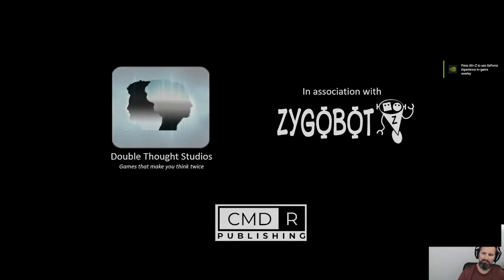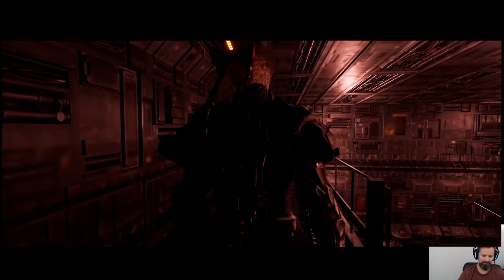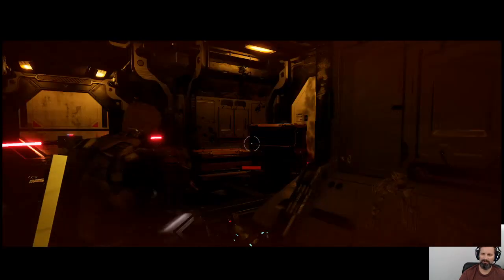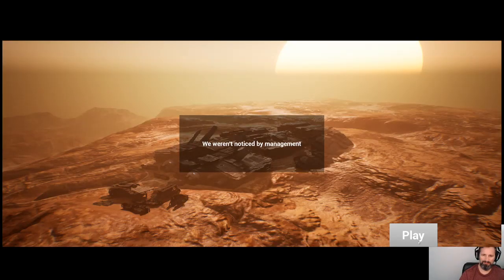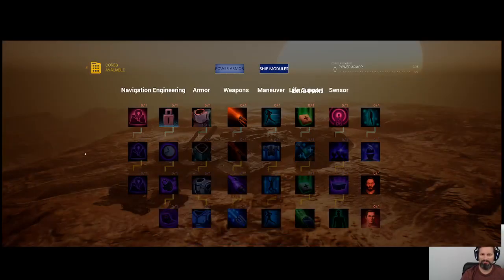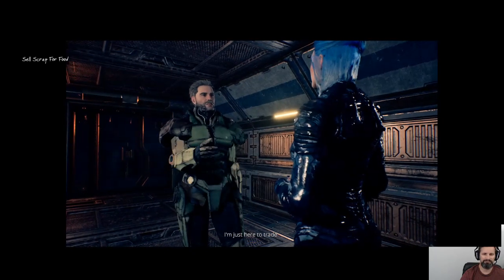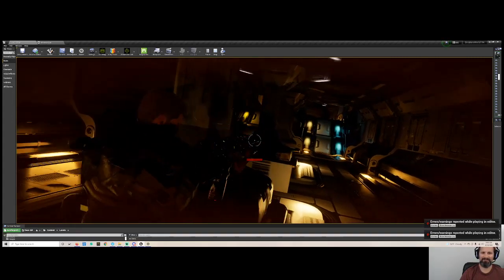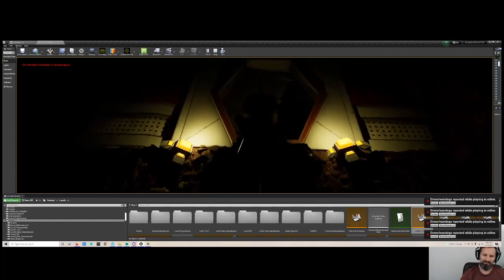Breakers World Showcase 4 29 2022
Our bi-weekly showcase of what the team has been working on for the Breakers World video game.

Find out more, meet our team, and sign up to playtest on Discord